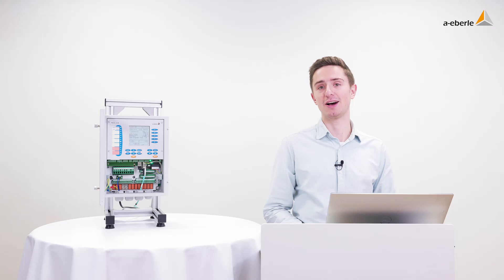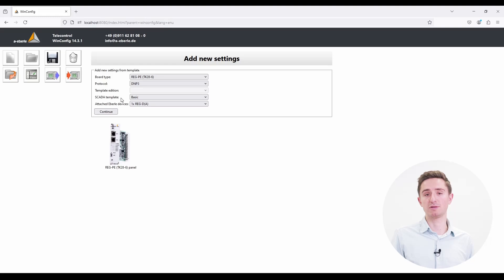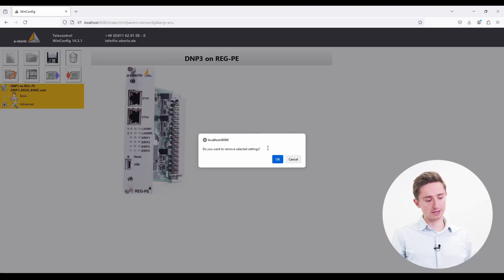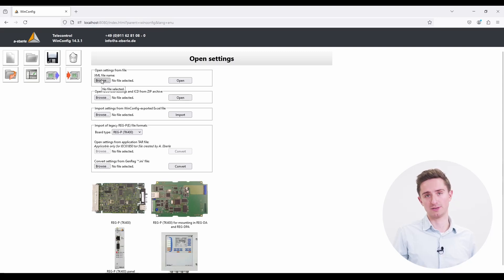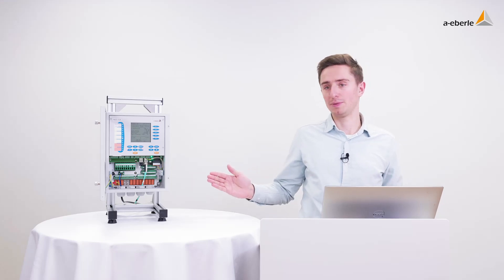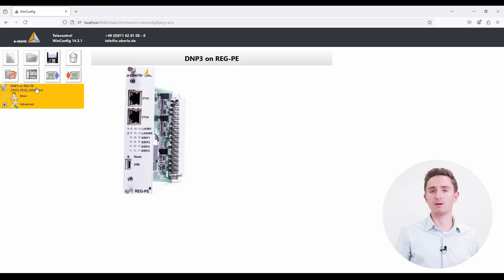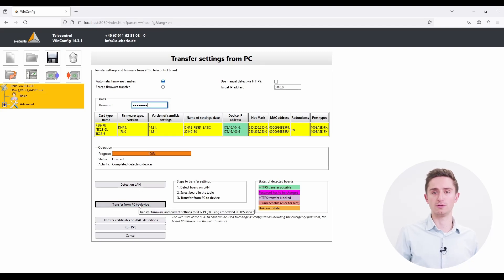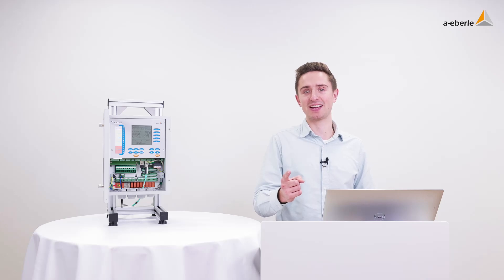REGSys® | How to Use the Winconfig Software | A. Eberle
This video targets users of our REGSys® voltage regulation system and the associated SCADA technology.

In this video you will learn:
• How to create a new parameter file.
• How to upload setting files or download setting files from the Scada card.
• What kind of parameters a setting file contains.

Do you have further questions about »REGSys®«?